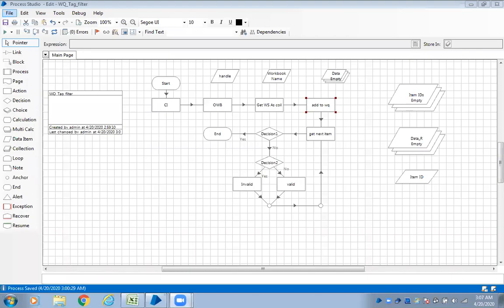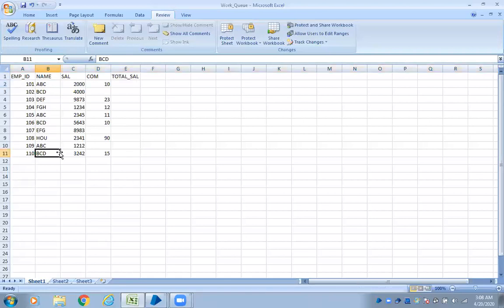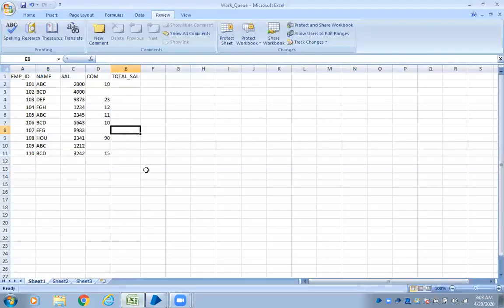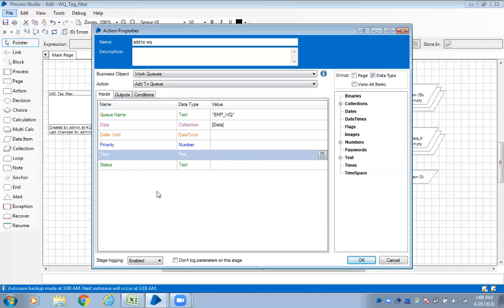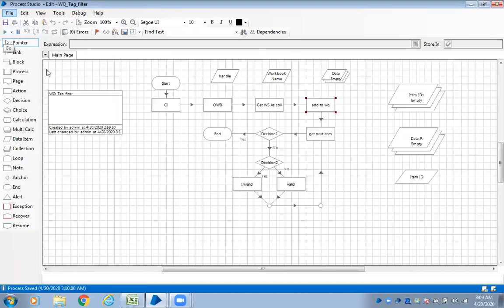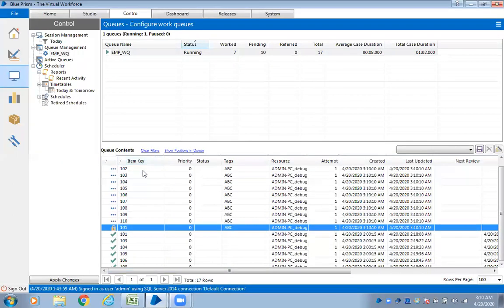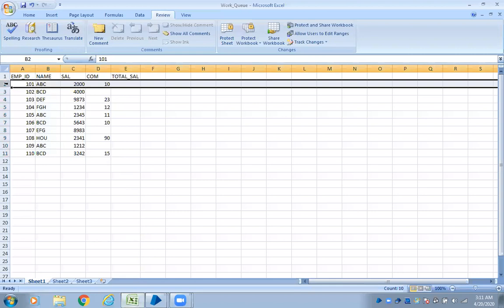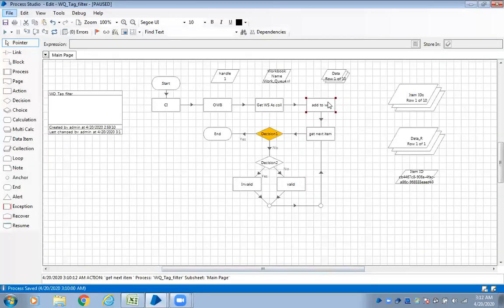Blueprism | Work Queue | Filter and Tag